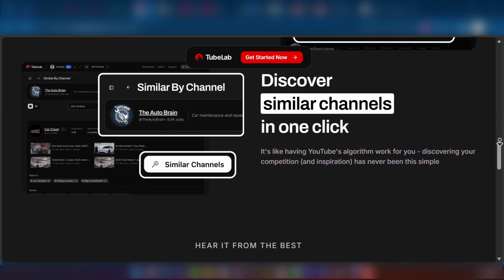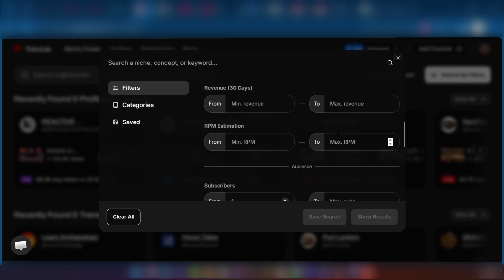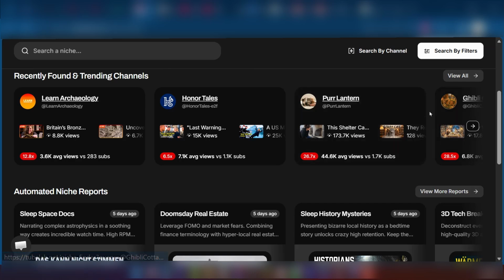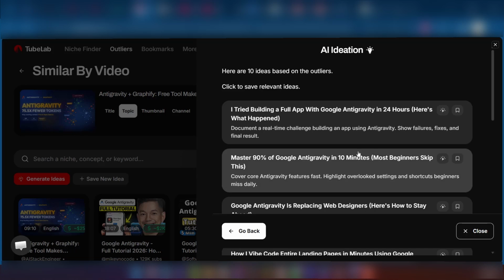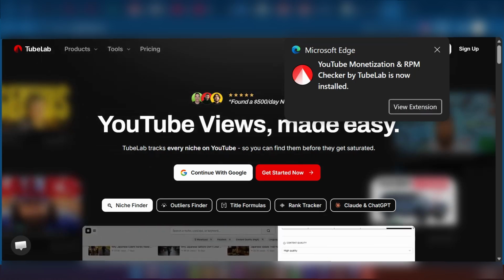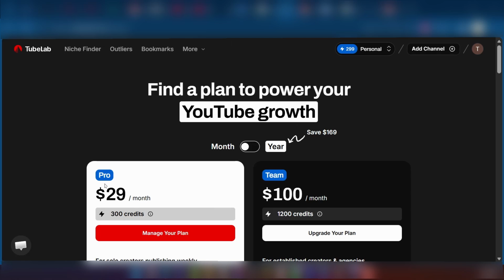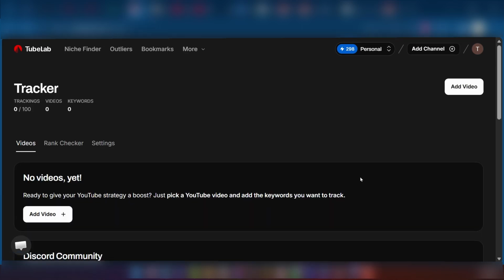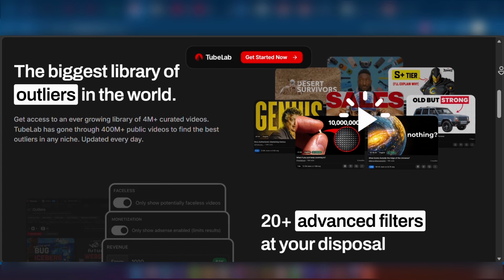How To Use TubeLab For YouTube SEO And Video Optimization: Quick Guide!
Want to improve your YouTube rankings and optimize your videos with TubeLab? This easy guide shows you how to use TubeLab to research keywords, analyze trends, discover content opportunities, and optimize your videos for better visibility. Learn how to evaluate search demand, improve titles and descriptions, identify winning topics, and make data-driven decisions for channel growth. Whether you're a beginner or an experienced creator, this tutorial helps you use TubeLab to strengthen your YouTube SEO strategy and reach more viewers.